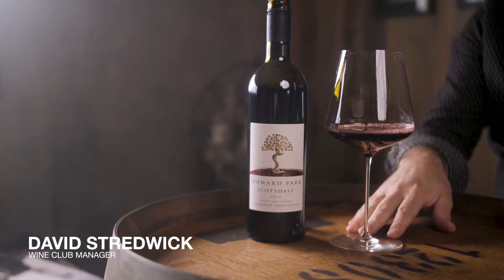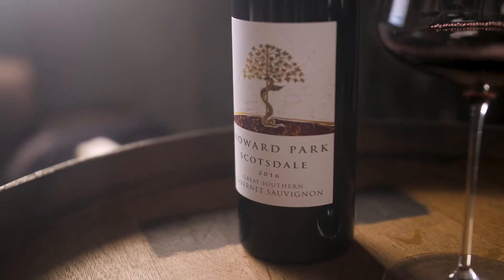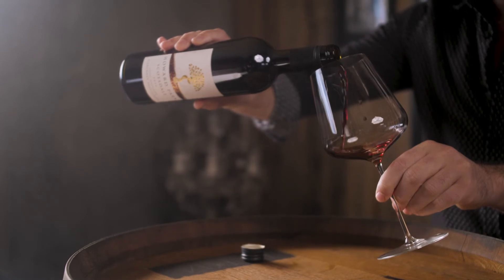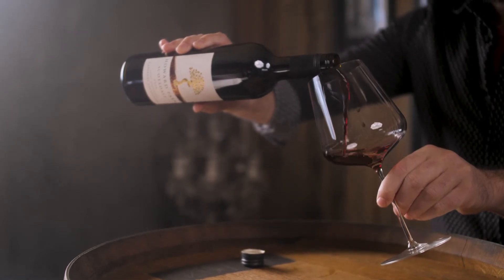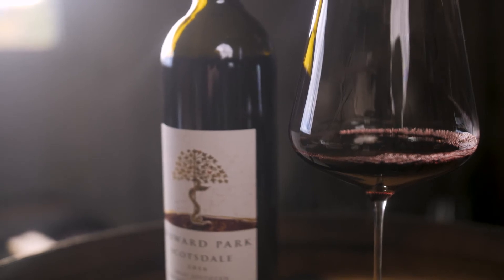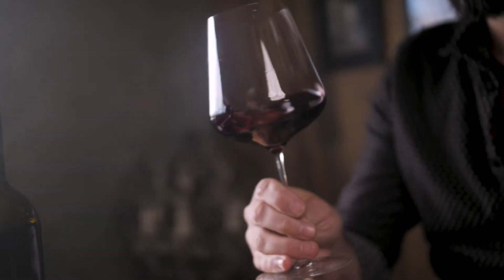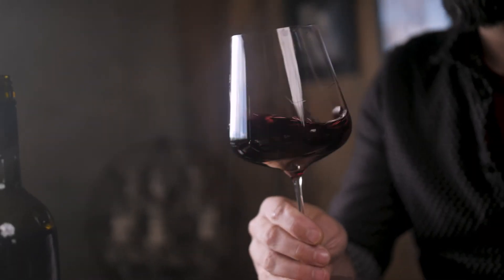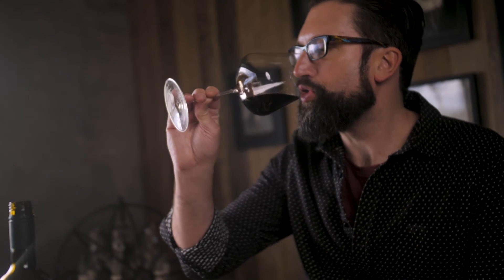Howard Park Wines 2016 Scotsdale Cabernet Sauvignon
In this video David open the 2016 Scotsdale Cabernet Sauvignon and chats about Cabernet Sauvignon from the Great Southern region.

The Distinguished Sites range has been crafted to showcase and celebrate the distinctive personalities of our best Shiraz and Cabernet Sauvignon vineyards in Margaret River and the Great Southern.

The duality of the Distinguished Sites range affords wine collectors the opportunity to savour each wine side-by-side, that is, to examine & compare a Leston wine – warm climate, rich, fruit-forward - against a Scotsdale wine – cooler climate, restrained, savoury, fine.